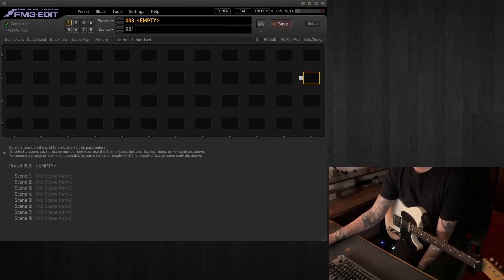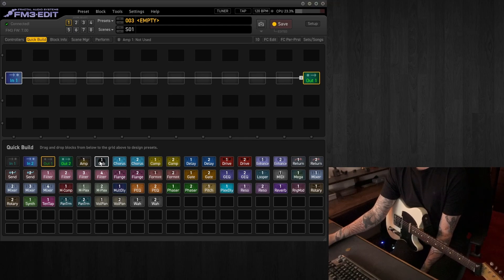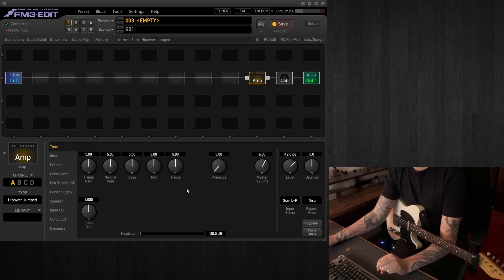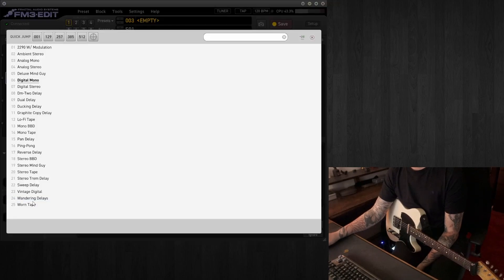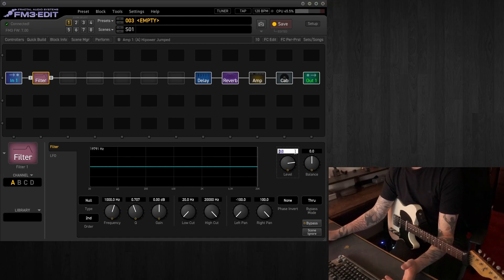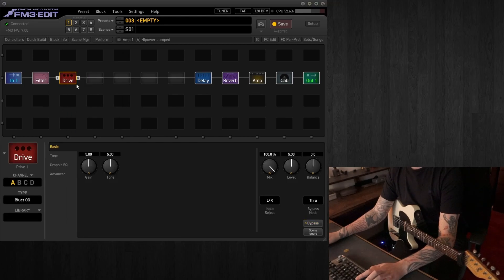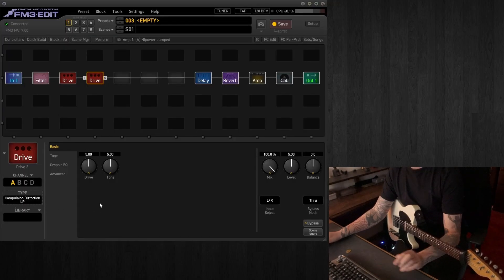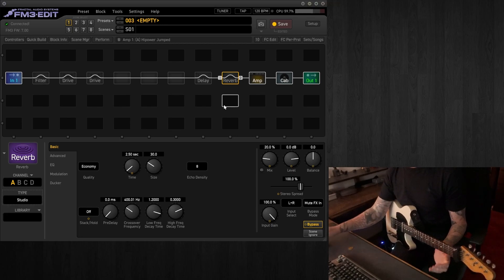pedals into a clean amp tutorial - Fractal FM3 / FM9 / AXE FX - 5min Preset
build a preset from scratch on the Fractal Audio FM3, a simple pedalboard into a clean pedal platform amp

** i found out later the LP stands for Low Peak on the OCD model, not low power

*there's unfortunately some hi pitched interference on the outro tones at the start on my guitar (single coils..) , left the take in there though

TIME STAMPS
00:00 Intro
00:38 Ingredients - everything before the amp
01:45 Reverb&Delay
02:32 Boost / Drive section
04:24 Outro tones

gear used:
Kauffmann '63 T
Fractal FM3 mk1
RME Babyface pro